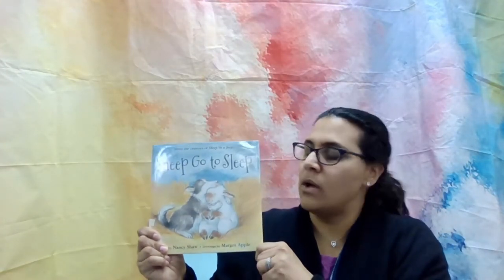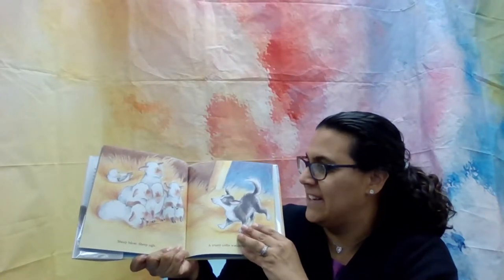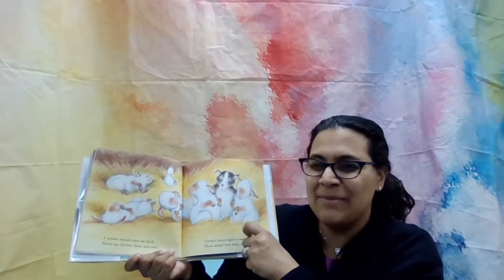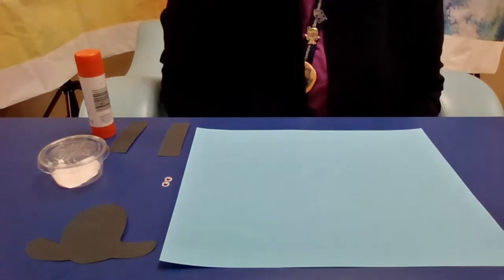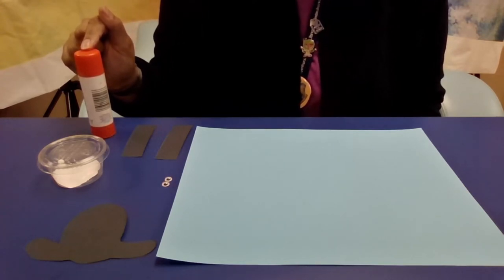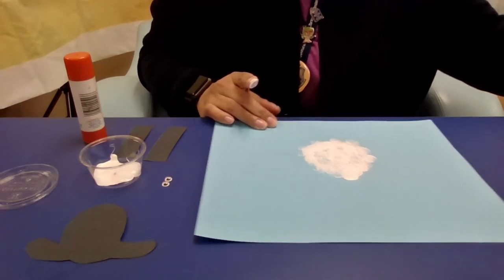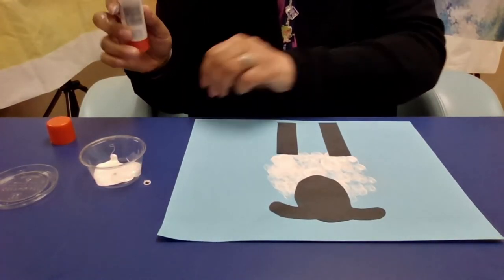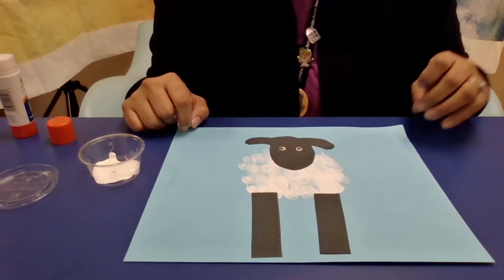Take & Make Crafts (Ages 3-5): Sleepy Sheep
View this DIY tutorial on how to make your own Sleepy Sheep. Want to make one of your own?  Register for Take and Make Craft: Sleepy Sheep on our library calendar, then pick up your kit from the library.